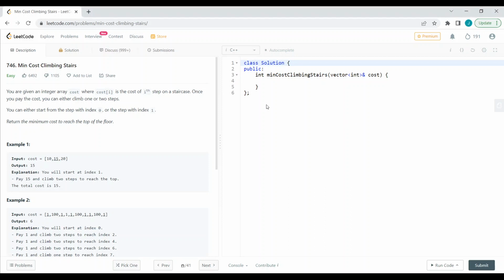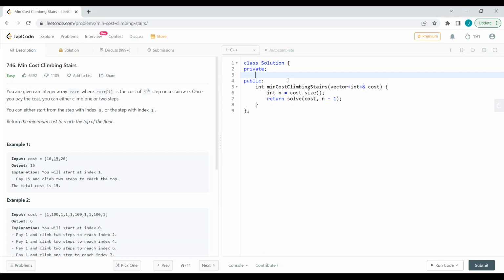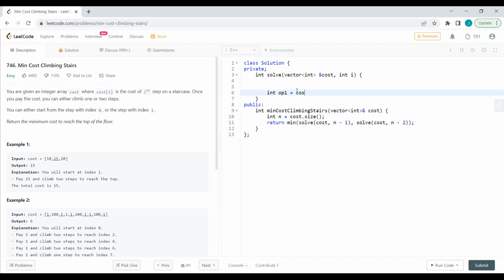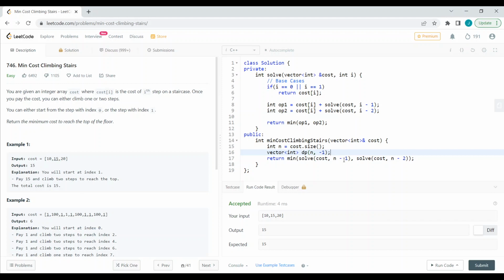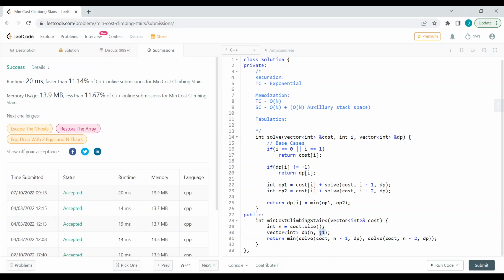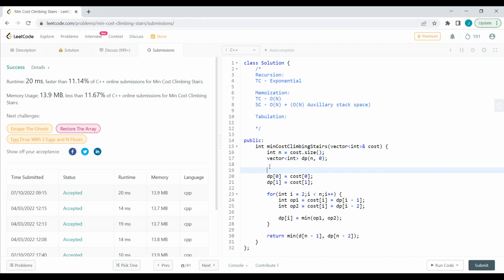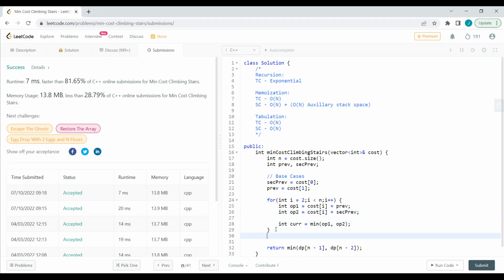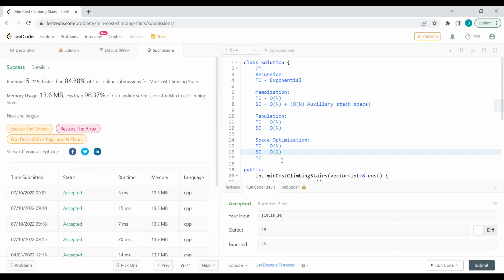746. Min Cost Climbing Stairs | LeetCode Daily Challenge